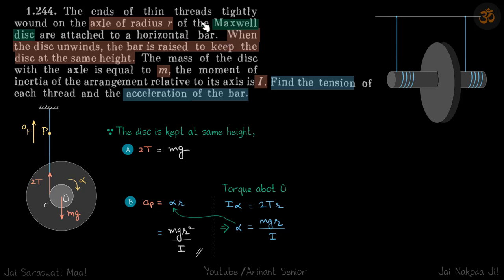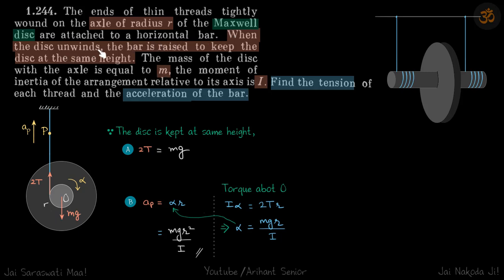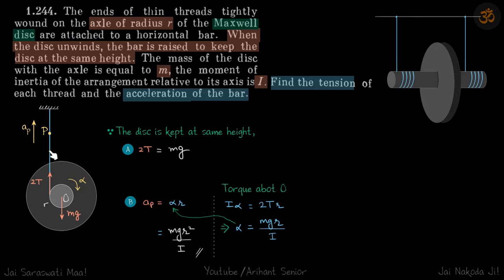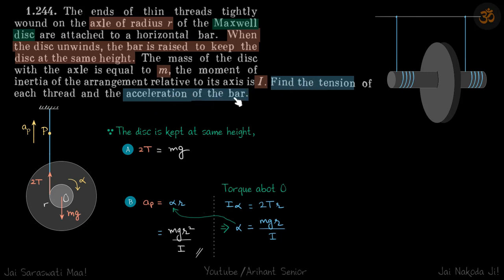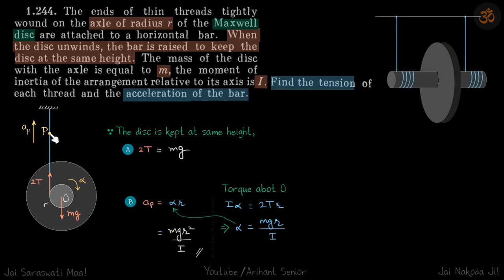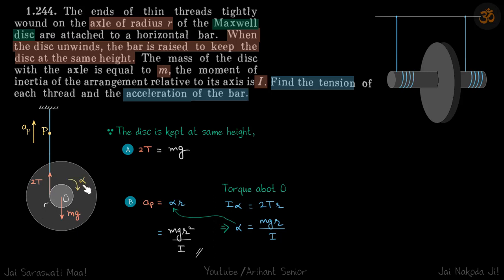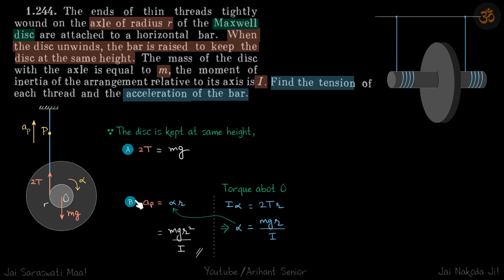1.244 | Irodov Solutions | Mechanics